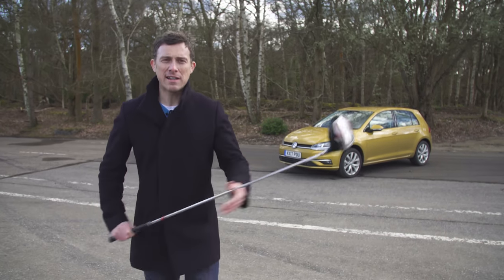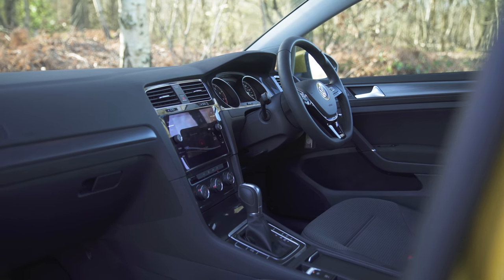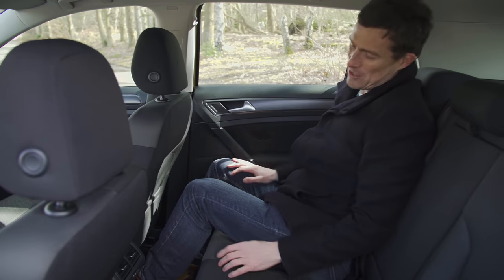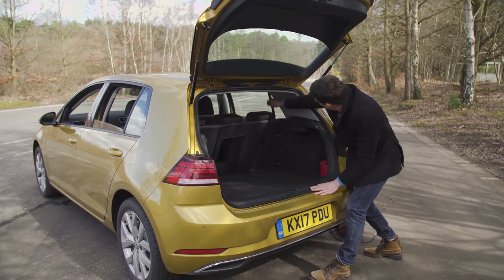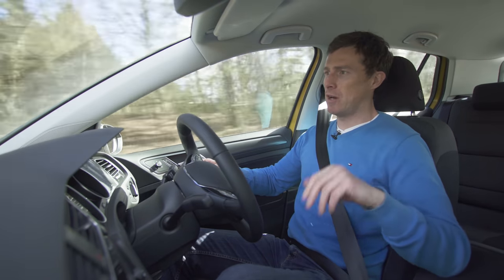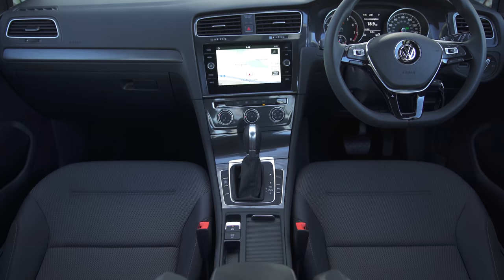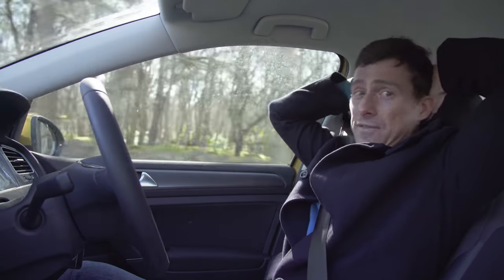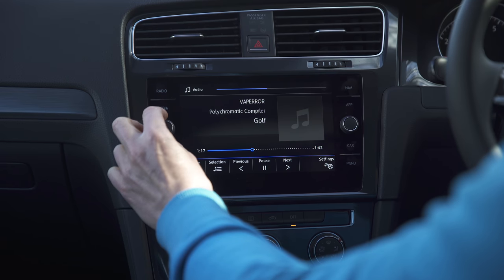Volkswagen Golf 2018 in-depth review | Mat Watson reviews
The Volkswagen Golf is newly updated for 2017. VW has seen fit to tweak the popular formula with some subtle styling changes, engine updates, improved safety tech and fancier infotainment systems. My family hatch group test last year revealed that the Vauxhall Astra had usurped the Golf’s spot at the top of the class, so have the new updates swung things back in the Golf’s favour? Does the new infotainment system make the Golf easier to live with every day, and will the new engines make it any better to drive? Find out in my full, in-depth review!